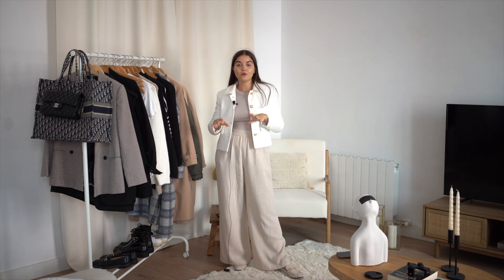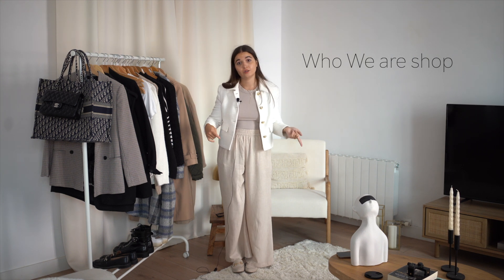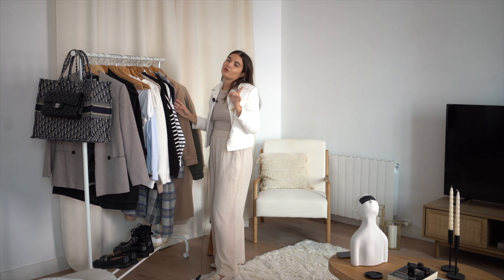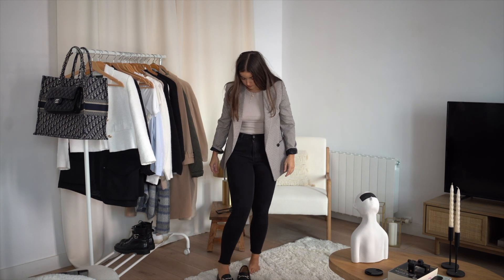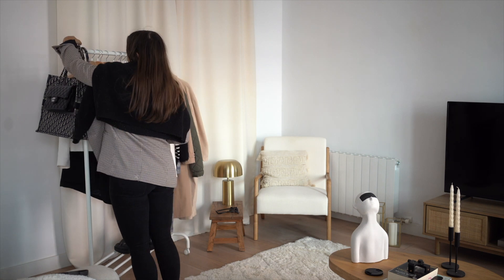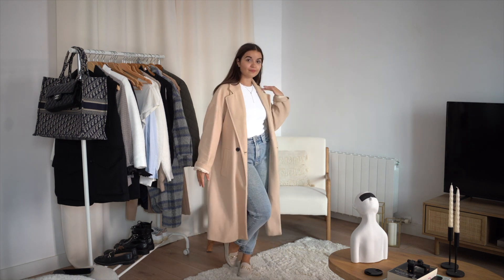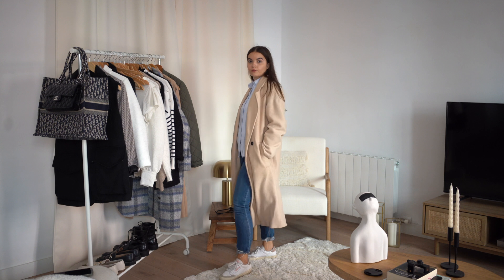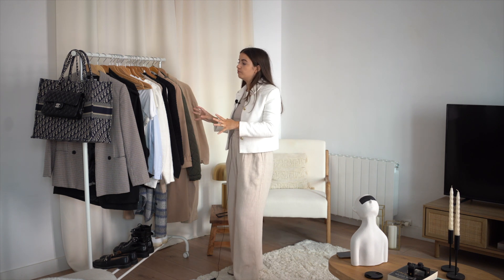12 CLASSIC LOOK IDEAS FOR FALL/WINTER 2022/2023 ❤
12 CLASSIC LOOK IDEAS FOR FALL/WINTER 2022/2023 ❤
Hello !

A video that was very useful to me personally but which can be for you too! A great sorting in the dressing room, we take everything out and put the most classic pieces on a rack to see more clearly.

Links of outfits :

- Linen H&M pants
- Top beige Stradivarius :
- Mocassins beige

Look 2 :
- Black jean
- Top beige Stradivarius :
- Black Mocassins
- Black turtleneck sweater Not Madame (great French brand) I'm not fooled by the rhinestone detail on the shoulders.

Look 3 :
- Black Jean
- Stradivarius striped long sleeve t-shirt but no longer available / Similar
- Black Mocassins

Look 4 :
- Black Jean

- Primark trench coat, no longer available similar
- Mocassins beige

- Primark blue check coat, no longer available similar
- Mocassins beige

- Zara beige coat, similar no longer available
- Mocassins beige

- Black blazer from Zara, not available, similar
- Black Mocassins
- Not madame striped jumper, similar no longer available

Look 9 :
- Black coat

Look 11 :
- Top beige Stradivarius

Look 12 :
- Top beige Stradivarius

Tell me what you think in comments
Bisous, Margot 💌